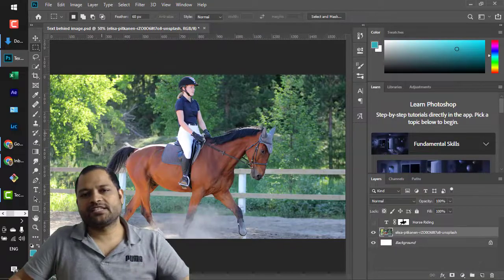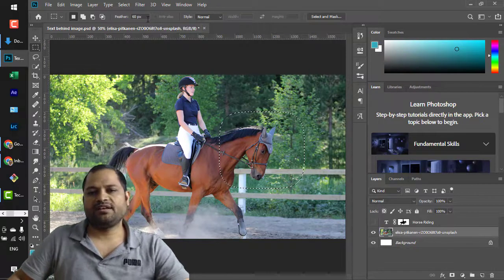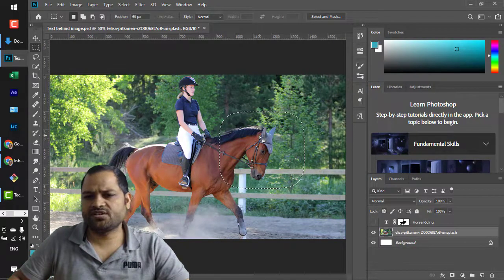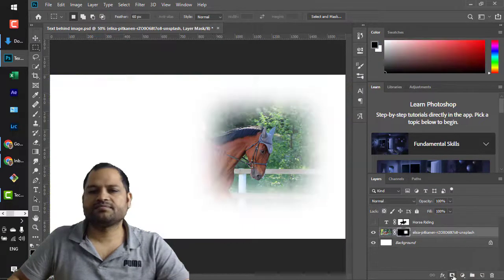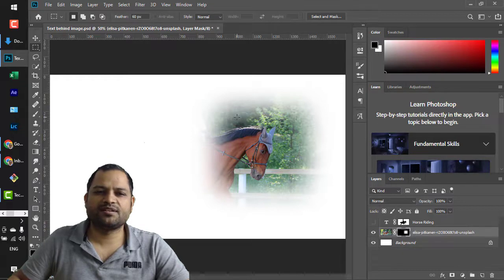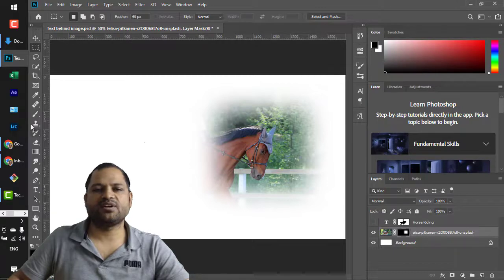Hide section of photo using layer mask in photoshop